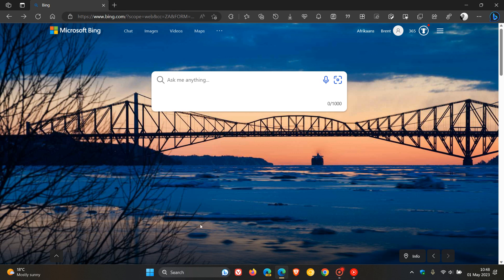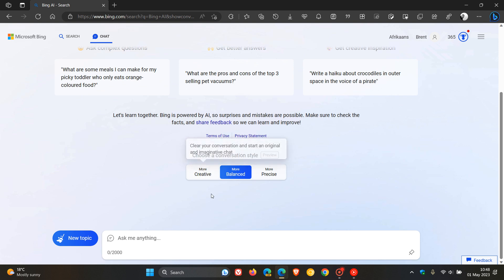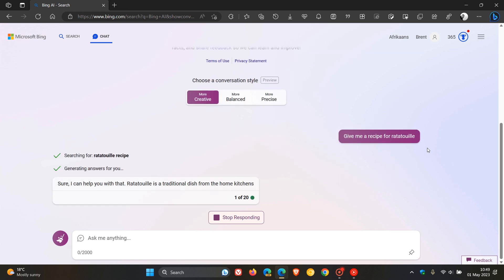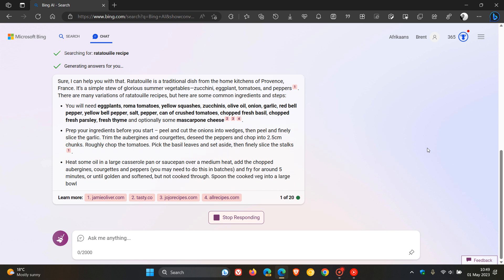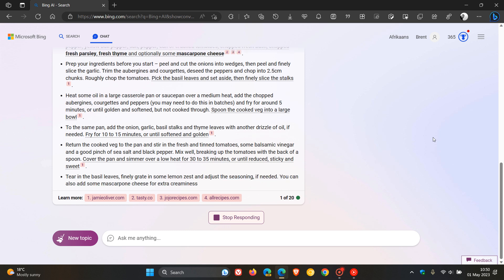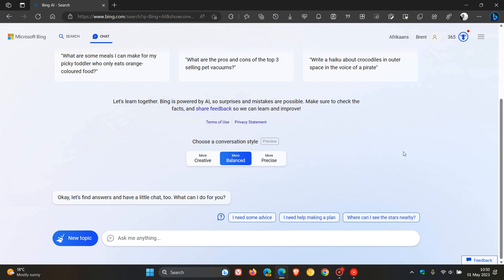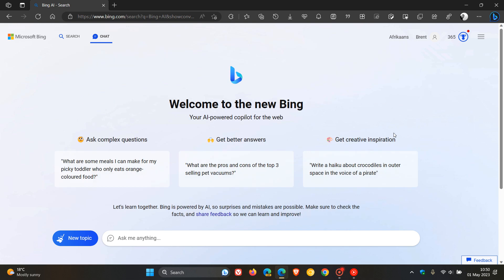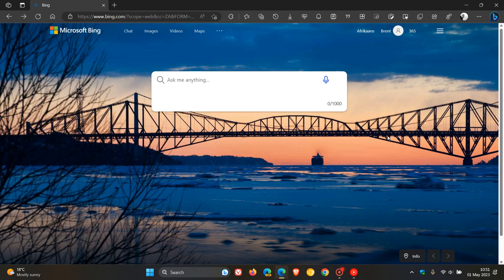New features and improvements Microsoft have recently added to Bing Chat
Over the last week Microsoft have rolled out Travel and Recipe Grounding improvements, reduced End-of-conversation Triggers and have fixed a bug with Bing chat in Edge's Sidebar.